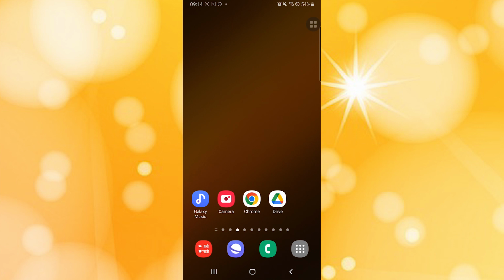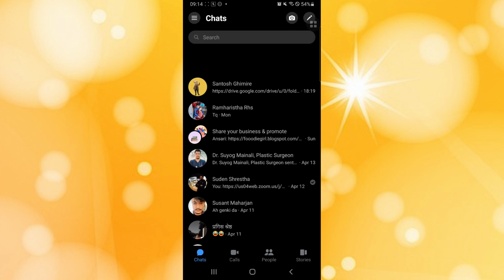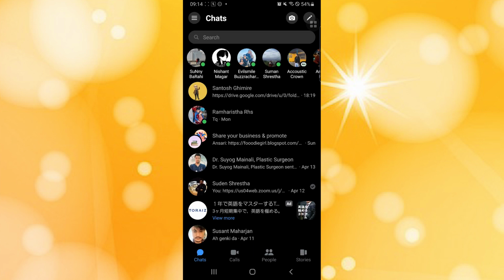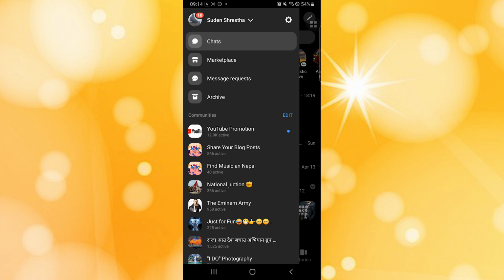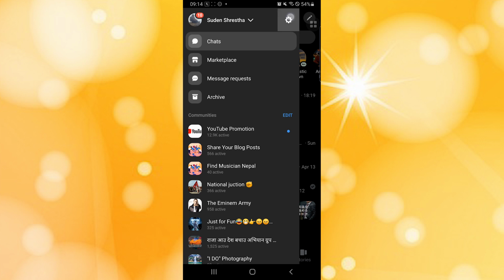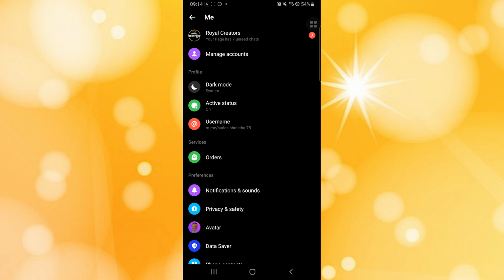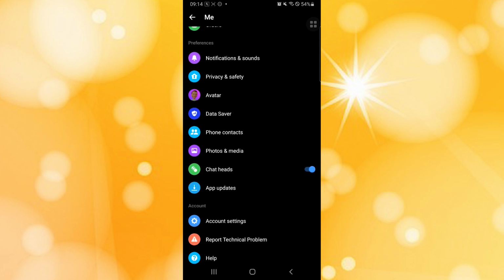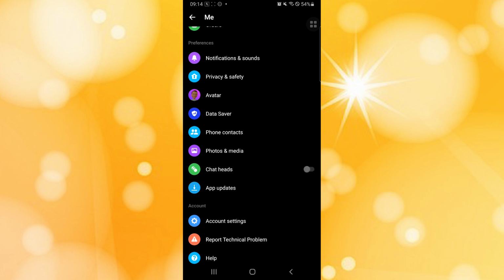How to Enable Chat Heads Messenger? Turn On Chat Heads Messenger App 2023 | Facebook App Tutorial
How to Enable Chat Heads Messenger? ChatHeads FacebookMessenger Android iOS Tutorial In this video, we'll show you how to turn on Chat Heads in the Messenger app on your Android or iOS device. We'll guide you through the process of accessing Messenger's settings, enabling Chat Heads, and customizing the Chat Heads display options. With Chat Heads enabled, you'll be able to chat with your friends and family without ever having to leave the app you're currently using.